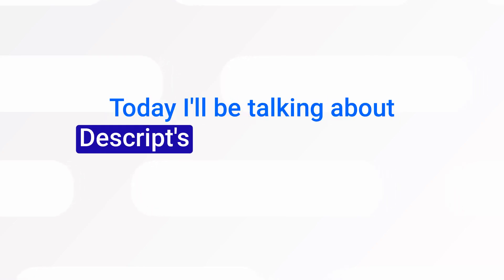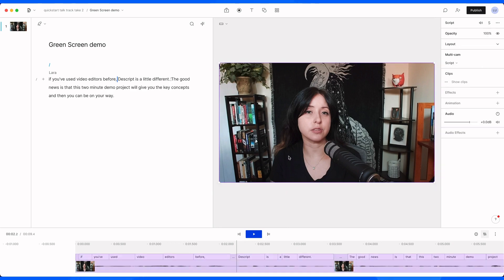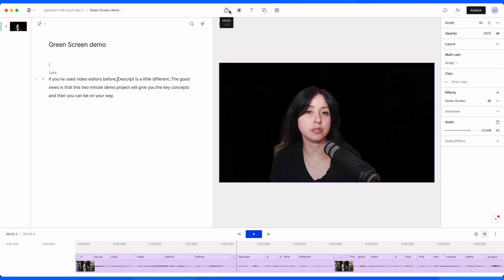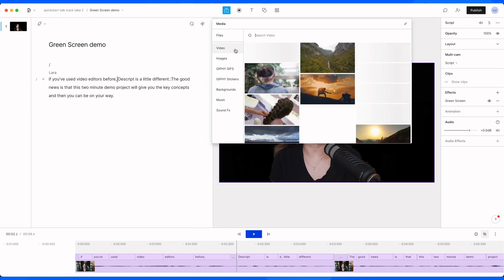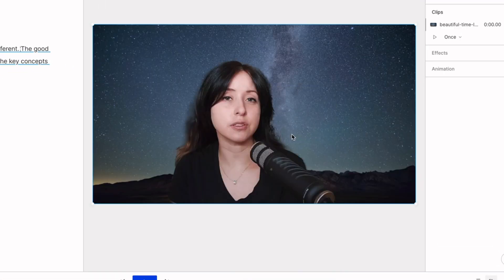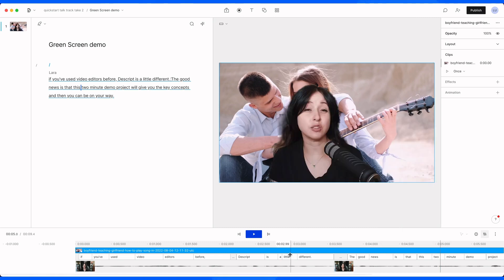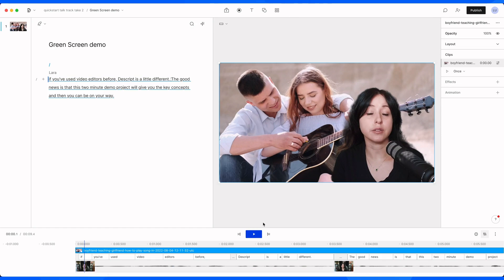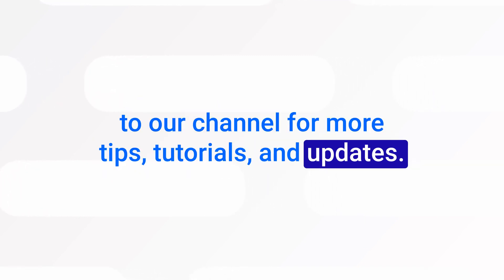How to remove background in video without a green screen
Want to change your video background, but don’t have a green screen? With Descript’s new automatic green screen removal feature, you can remove your background in one click. In this video, watch how our greenscreen effects feature works, as well as how to drop in and manipulate a new background. You can even use our built-in library of stock video, photos, and backgrounds to replace the messy office, bed piled high with clothes, or burning tapestry that are actually behind you.

We also have a chroma key feature for removing background color, which gives you more control if you do have an actual green or blue screen setup

Chapters:
00:00 Intro
00:12 How to apply greenscreen
00:38 Adding a new background
01:41 Adjusting the background layer